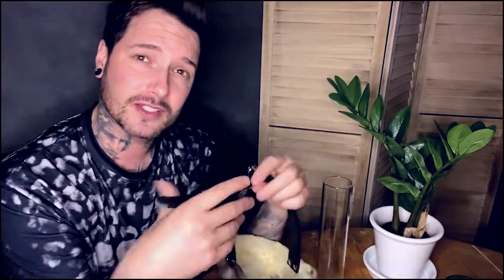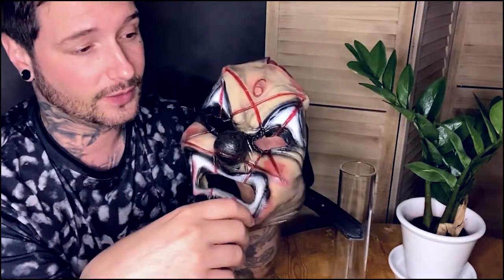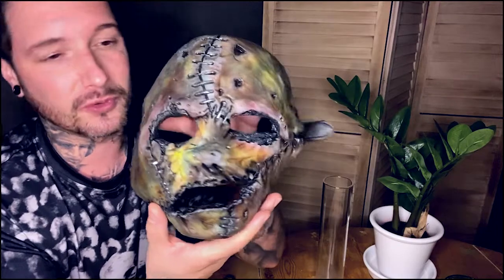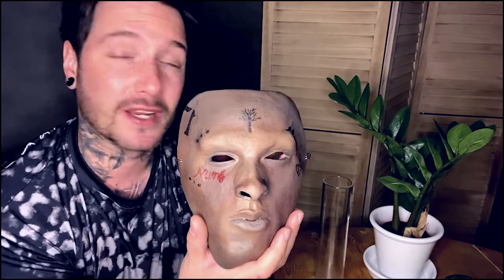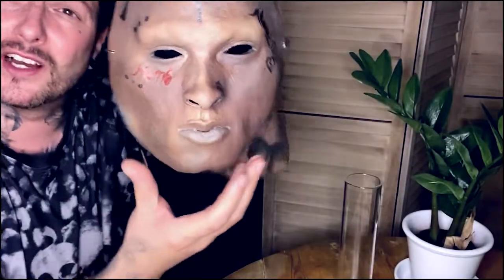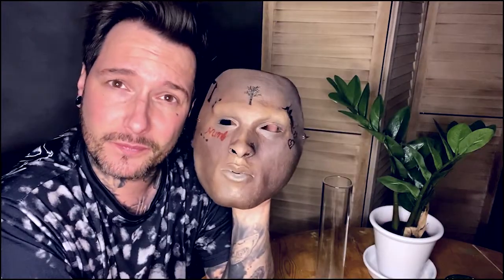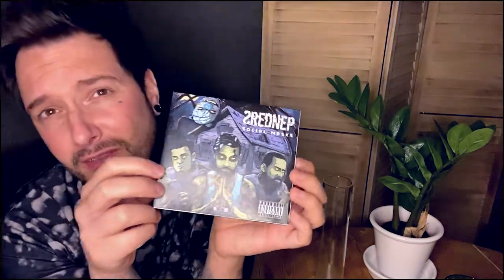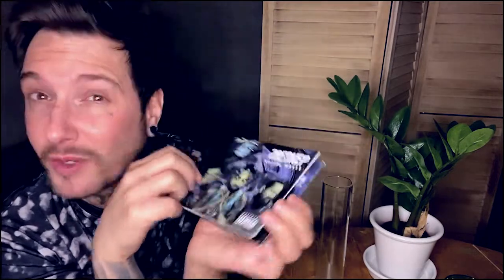Kevin Srednep - Vlog Episode 4 (Shawn Crahan, Corey Taylor, XXXTENTACION masks)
Note: Please remember that the colors are off in the video, check my Instagram for full HD pictures.

In this episode I'm showing off 3 mask designs I did. The masks look so much better in real life, check my Instagram for more detailed pictures.
The XXXTENTACION mask is not for sale anymore!